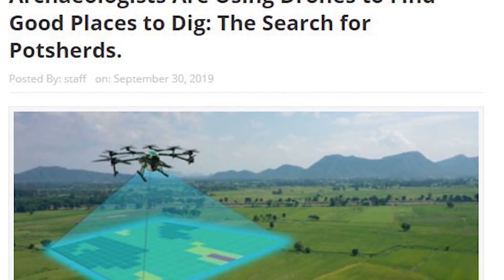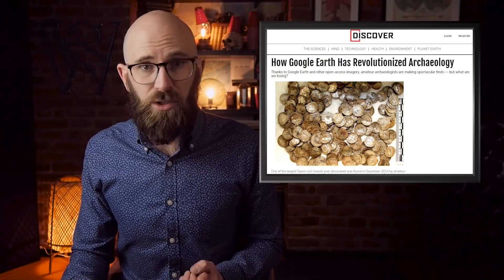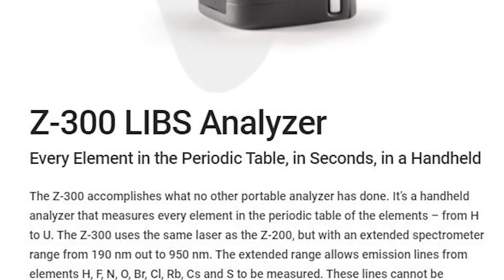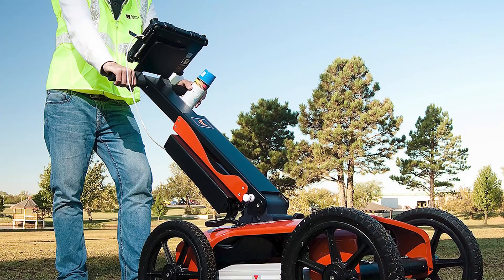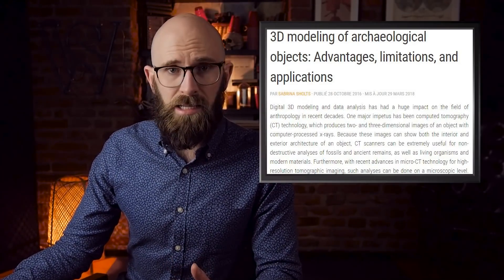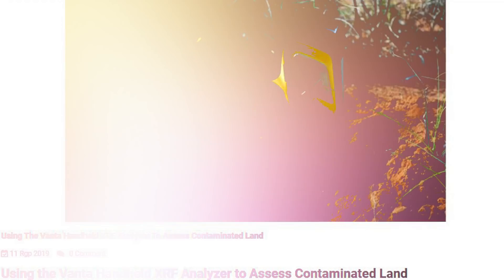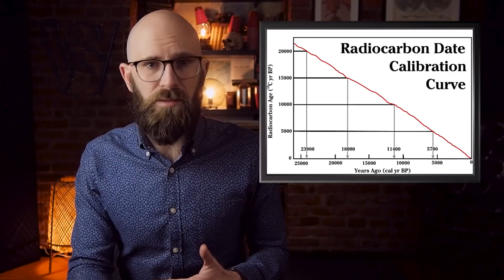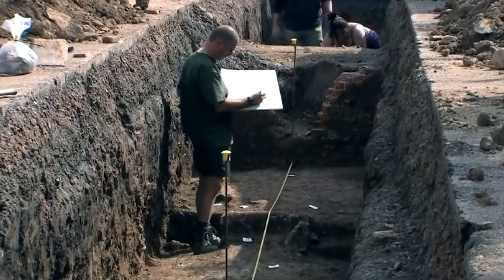Incredible Ways that Modern Technology has Aided Archaeology